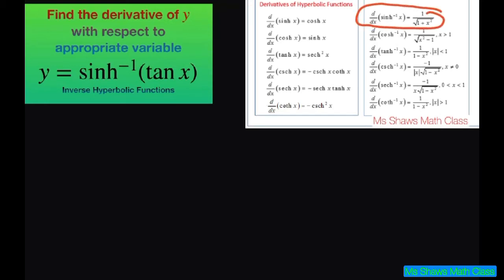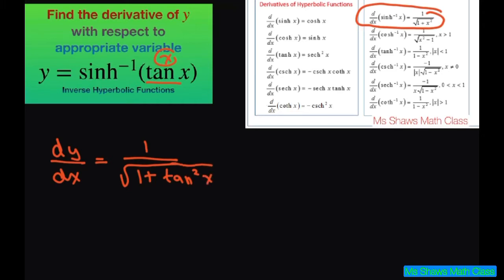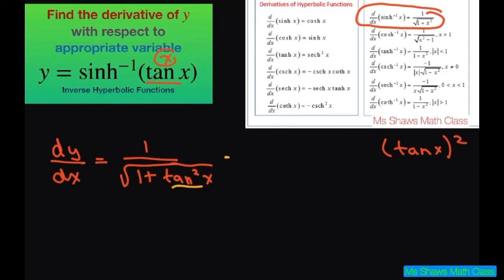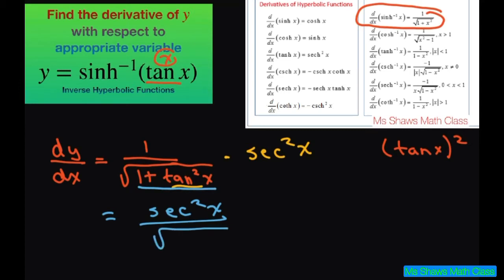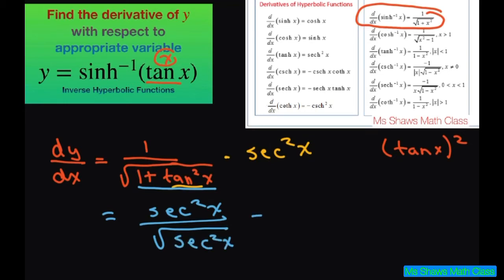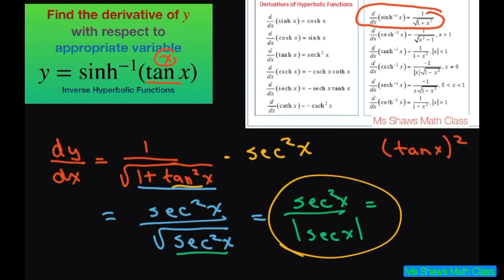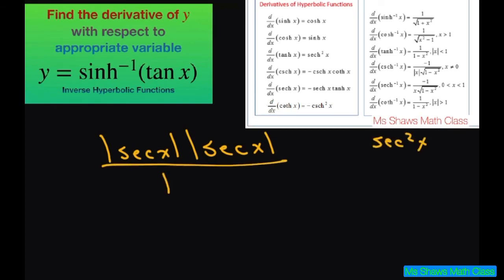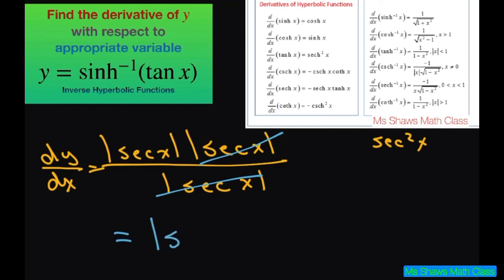Find derivative of y = sinh^(-1) (tan x) with respect to x. Inverse Hyperbolic Functions